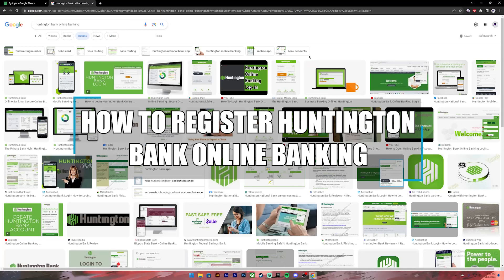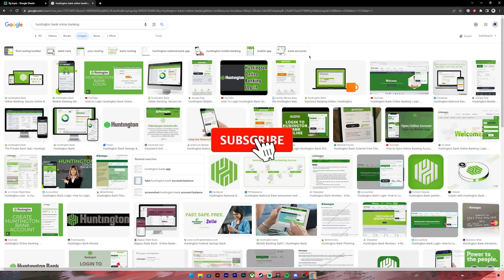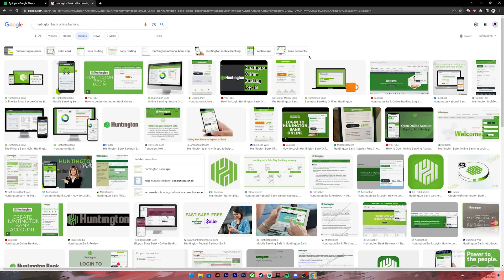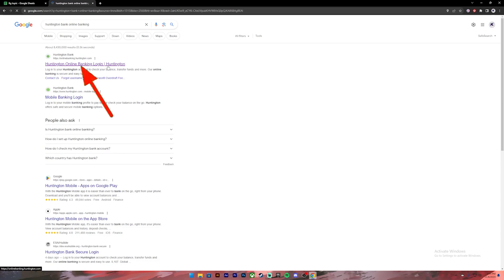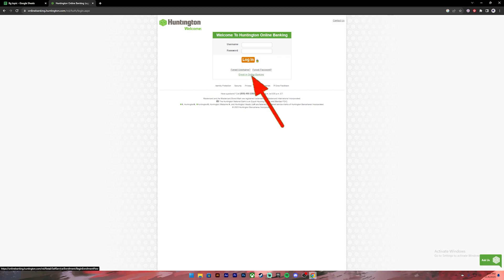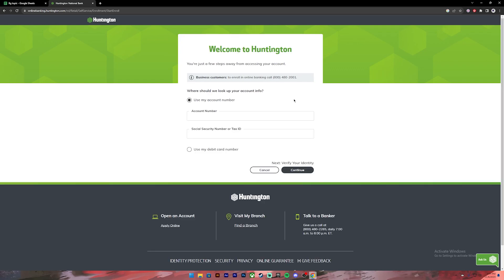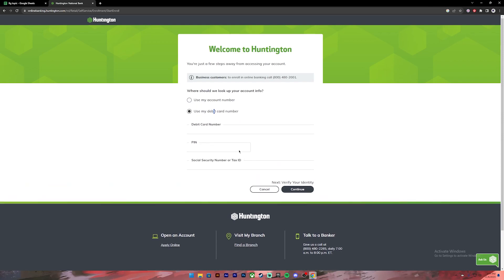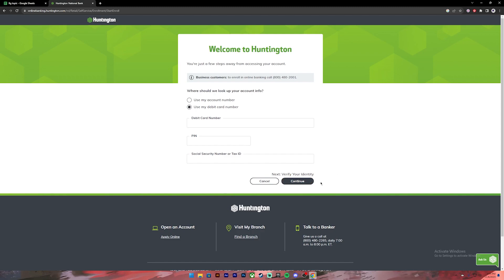How To Register Huntington Bank Online Banking Account (2023)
In this video I'll be showing you how to enroll your Huntington Bank online banking account. So watch the video till the video till the end so that you won't miss any steps on how to register Huntington Bank online banking through website without visiting your bank in 2023.